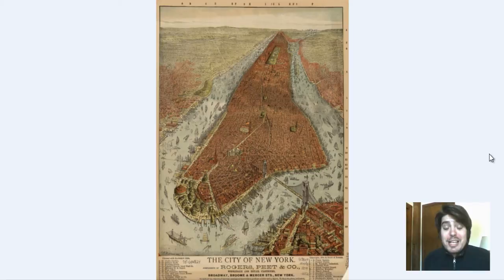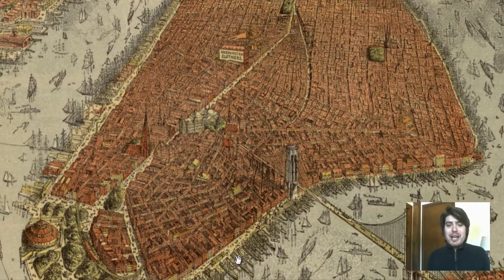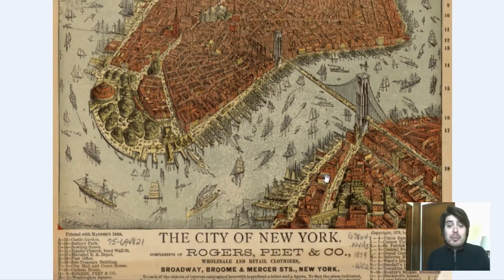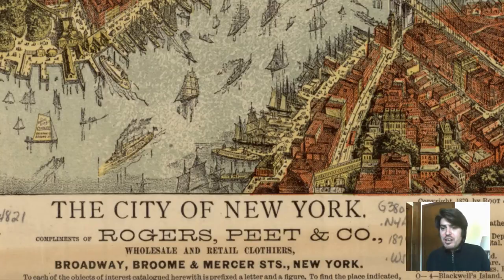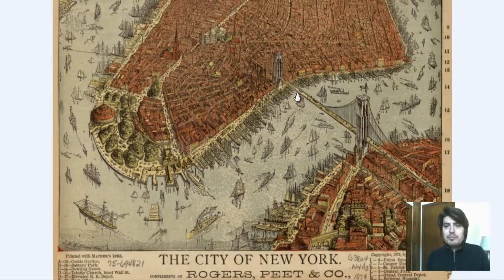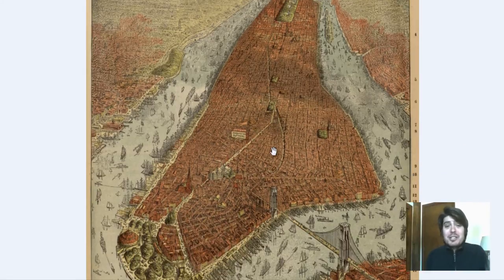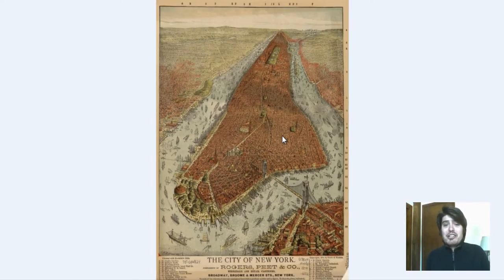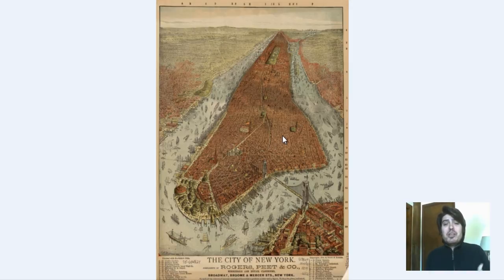New York City History and Map (1879)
This is a vintage map of New York City produced in 1879.